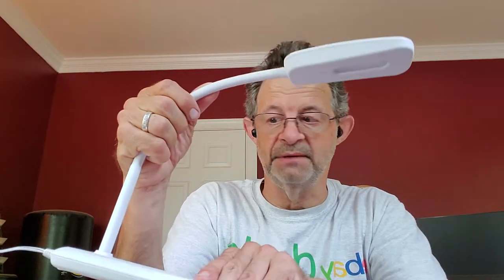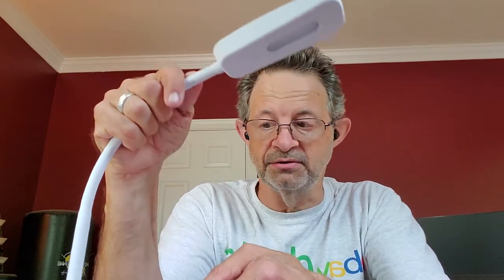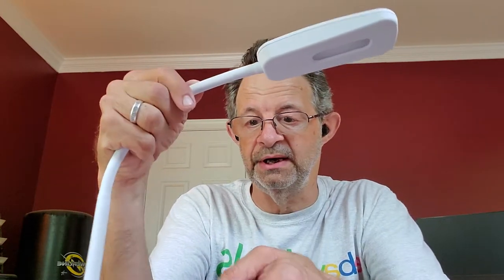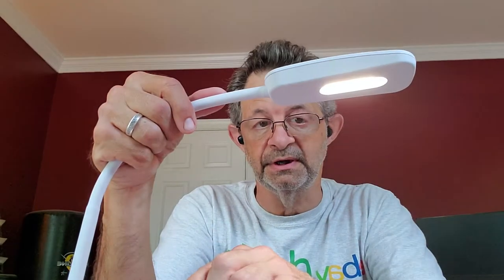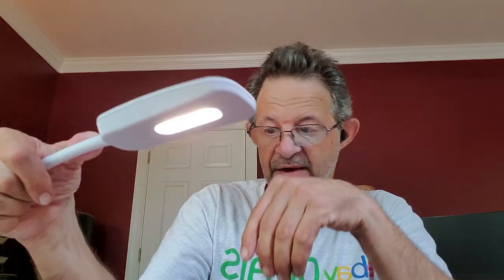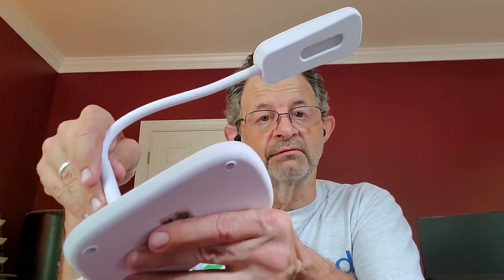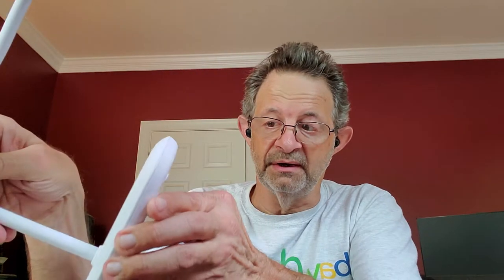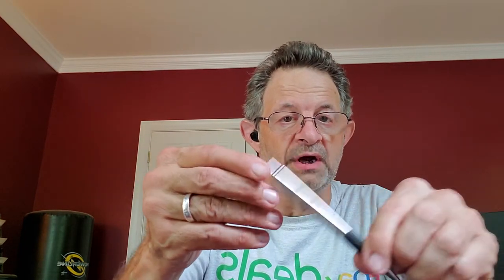Cheap and Easy lighting ebay photos Using Dollar Store LED Desk Lamps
In this video I talk about how i use these $1 LED desk Lamps for lighting in my ebay photos.

Here is the link to register for the Ebay / WorthPoint event on Sept 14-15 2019

My eBay Store: